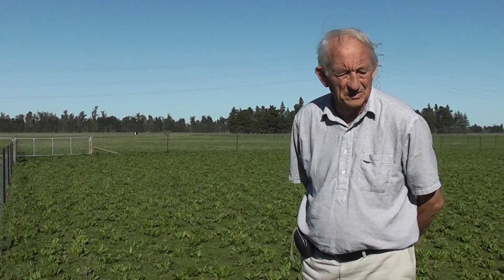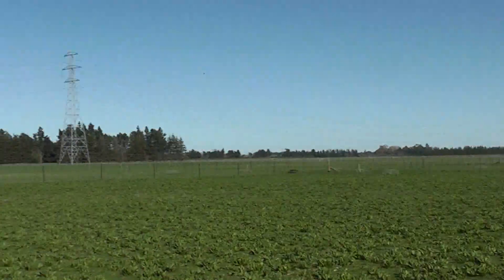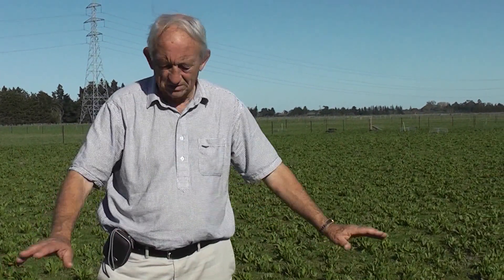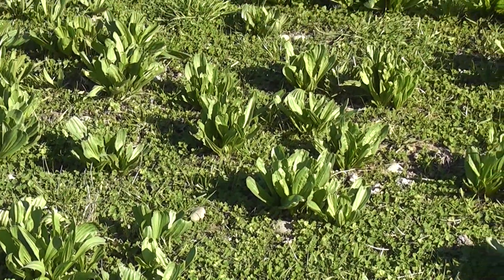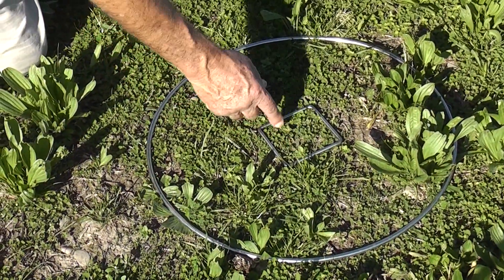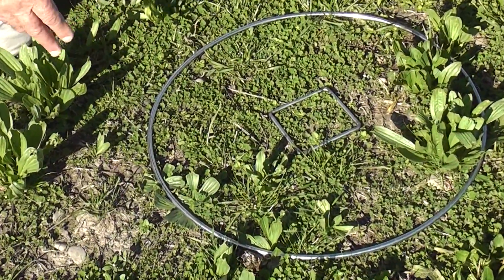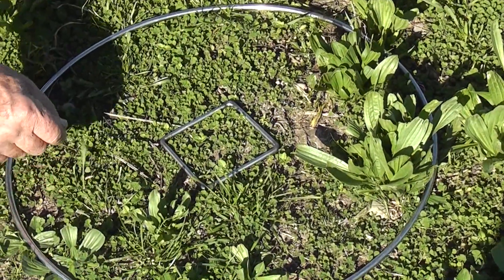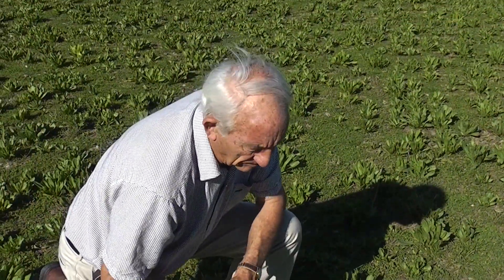Dryland Pastures - Hybrid ryegrass and Sub clover dryland pastures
In this, the final video blog in the late autumn field walk series taken in early May, we look at the state of the fourth treatment in our 'MaxAnnuals' Dryland Grazing Experiment at Ashley Dene, Canterbury, New Zealand. This pasture was established in autumn 2013 with:
10 kg/ha ‘Ultra Enhanced’ perennial ryegrass x fescue hybrid
10 kg/ha subterranean clover (5 kg/ha ‘Denmark’ plus 5 kg/ha ‘Rosabrook'; Trifolium subterraneum)
0.5 kg/ha ‘Tonic’ plantain (Plantago lanceolata)
0.5 kg/ha ‘Nomad’ white clover (Trifolium repens)
Note: there was no balansa clover included in this pasture mix.